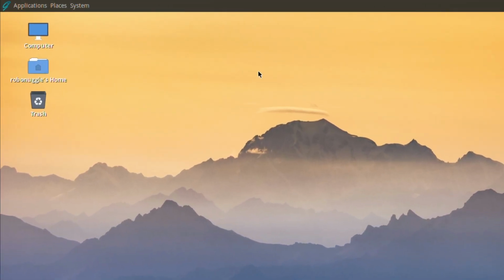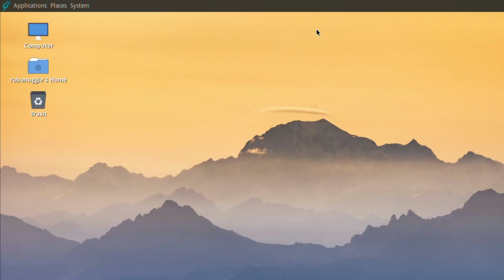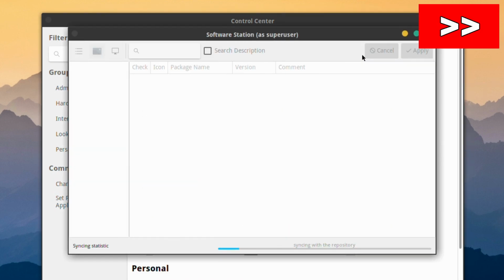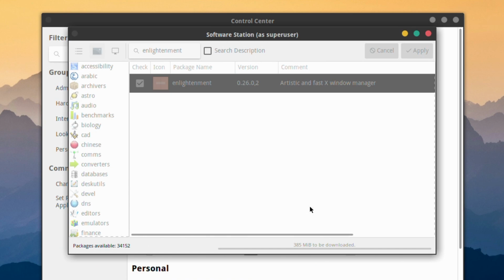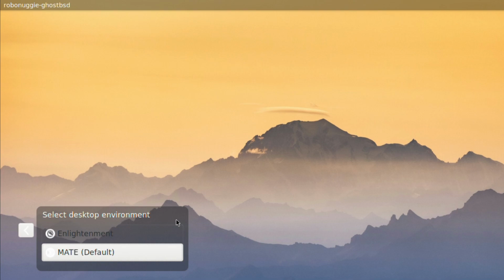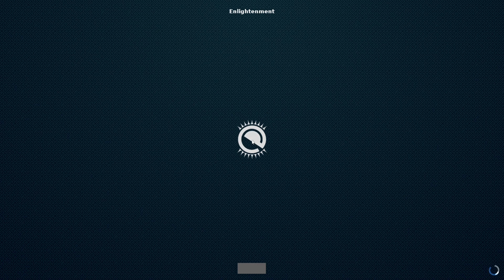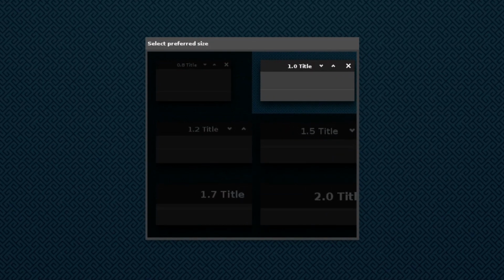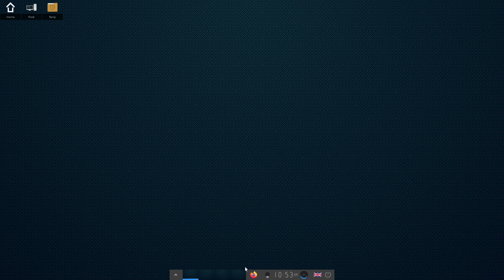Install Enlightenment WM in GhostBSD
I was asked if GhostBSD had the Enlightenment Window Manager - it does, here is a quick video on how easy it is to install on a new install of GhostBSD. Super easy. almost too easy :-)